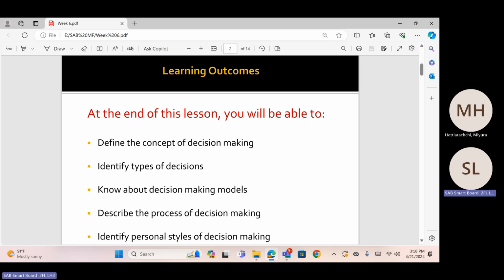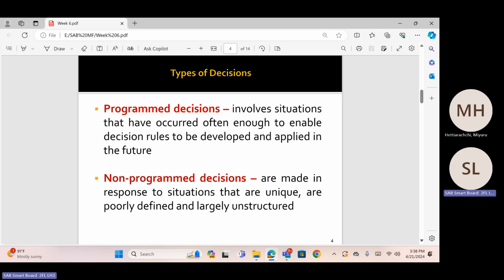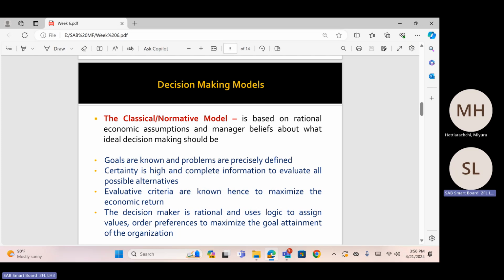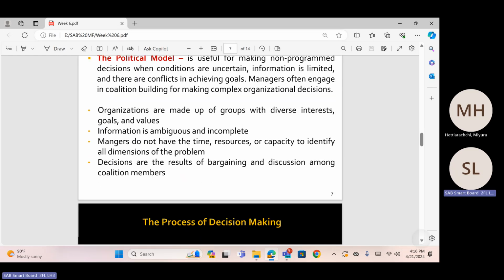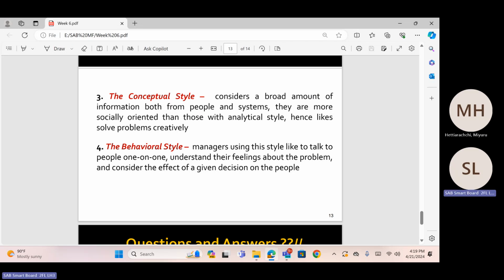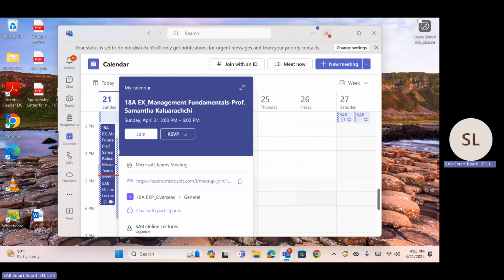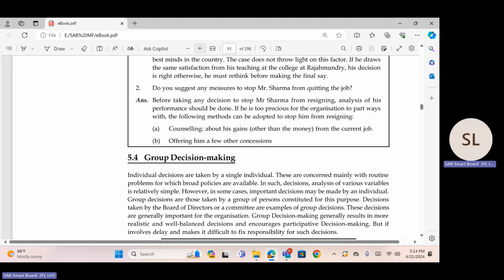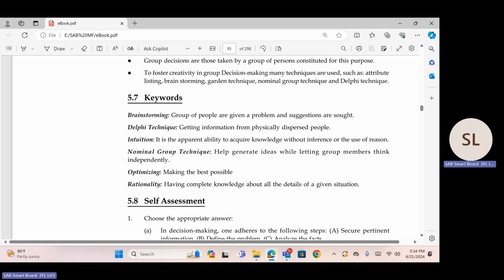BSAA 11023 Management Fundamentals - 18A EXP - 2024.04.21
411 Colombo - Galle Main Rd, Colombo 00400
Tel - 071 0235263 (WhatsApp/ Voice)